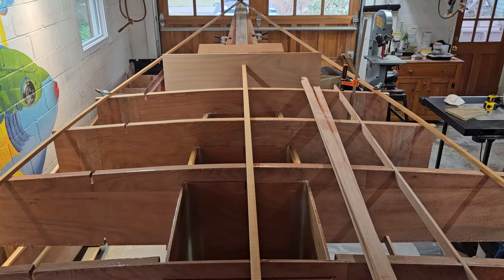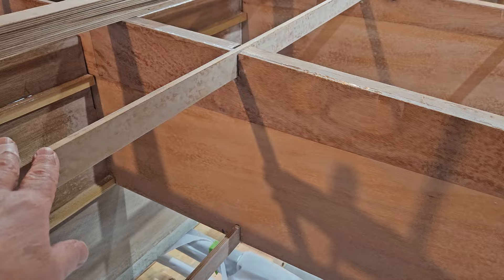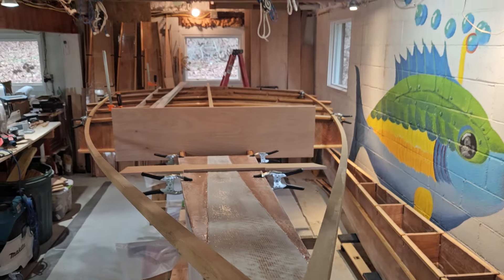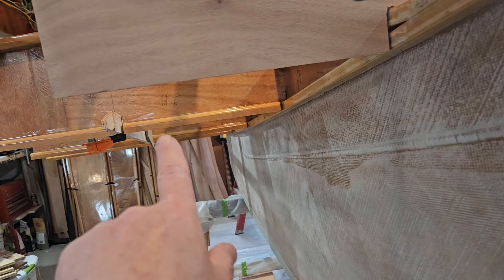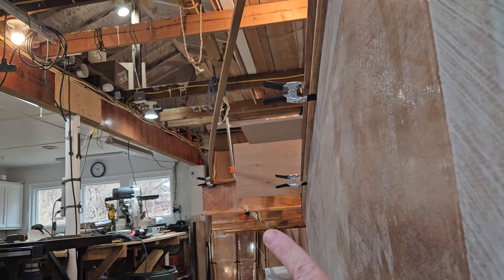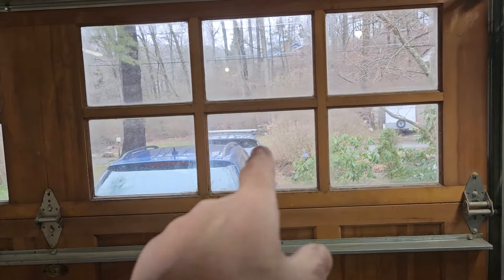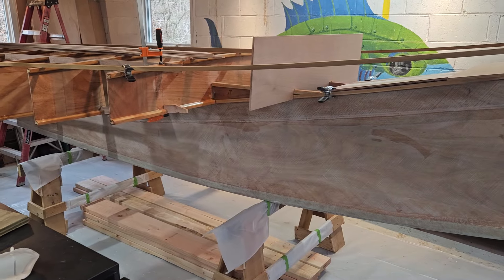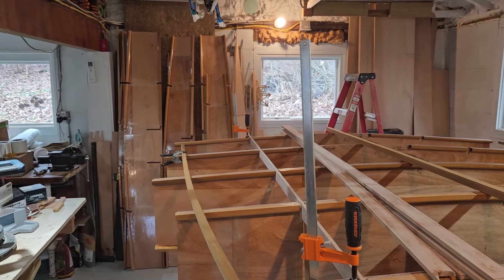Electric boat construction video 25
Deck beams in place for a test fit before I epoxy them in permanently.
Stringers are also in place., and a batten showing the possible curve of the deck